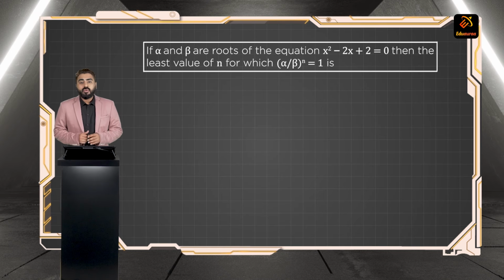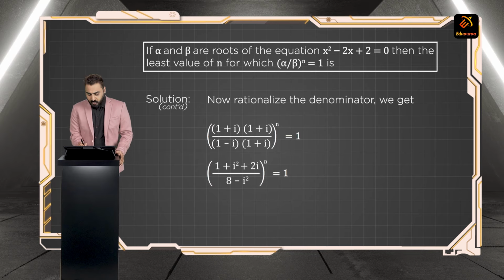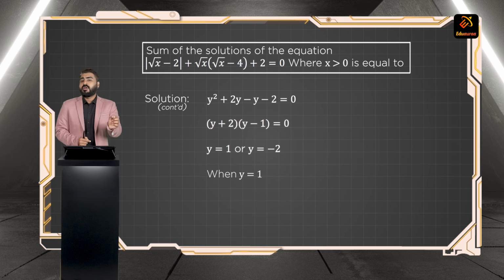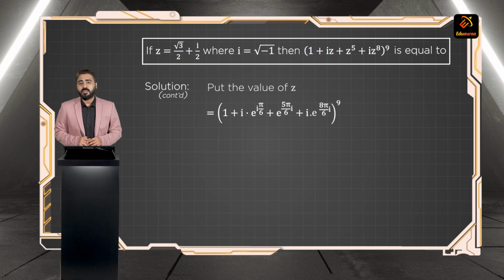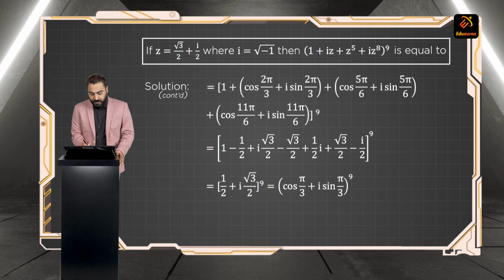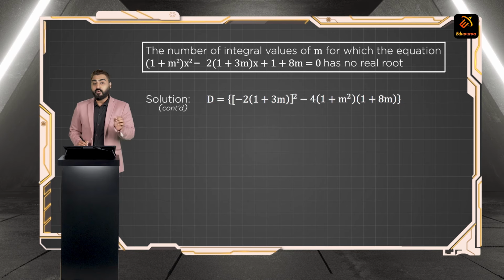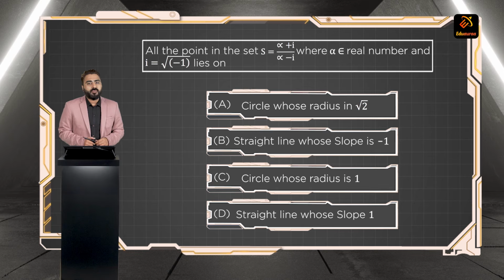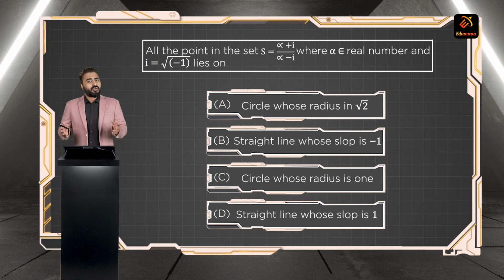JEE 2026 | COMPLEX NUMBER AND QUADRATIC EQUATIONS | Mathematics | PYQ | IIT JEE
In this power-packed session, Arpan Sir solves and explains “Complex Numbers and Quadratic Equations” (IIT JEE Mathematics Module) in an extremely simple, visual, and exam-focused manner.

This one-shot revision covers all crucial concepts of the chapter in a single class and is perfect for IIT JEE Main, JEE Advanced, CBSE Class 11/12, and other competitive exams where Algebra plays a decisive role.

This session will not only strengthen your conceptual base but also help you tackle previous year questions (PYQs), tricky numericals, imaginary number-based problems, and high-level MCQs frequently asked in JEE Main 2026 and JEE Advanced 2026. Mastering this chapter is essential for understanding advanced algebraic concepts, geometry in the complex plane, and equation-solving strategies.